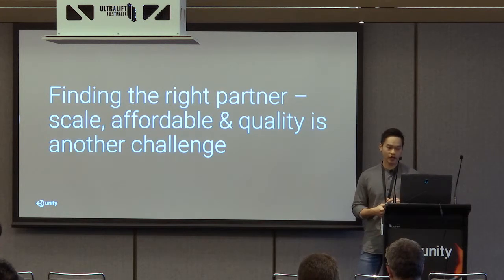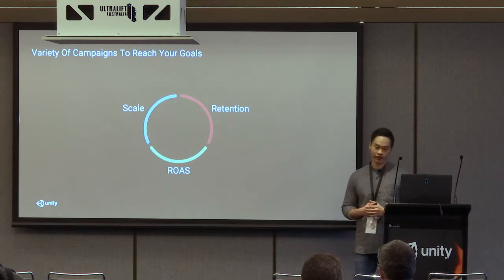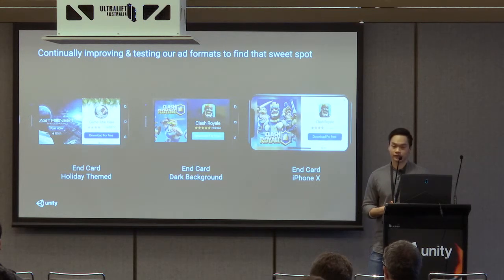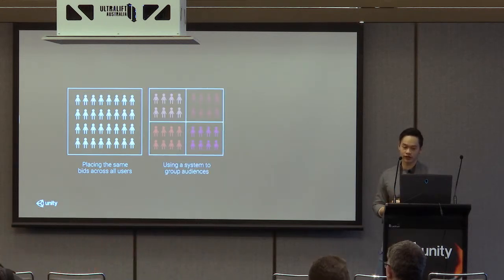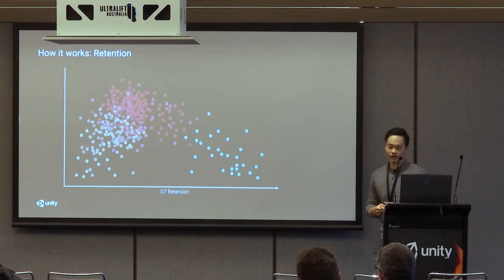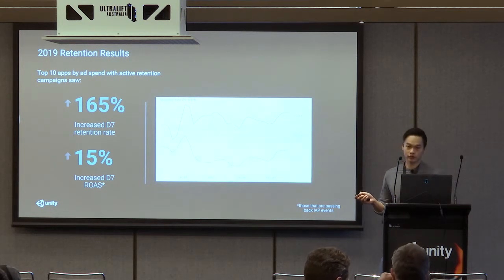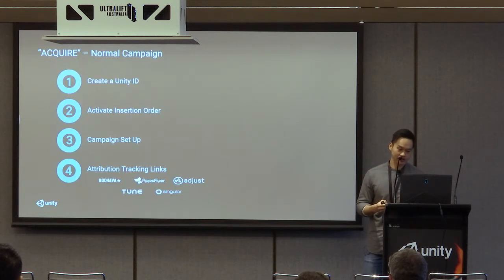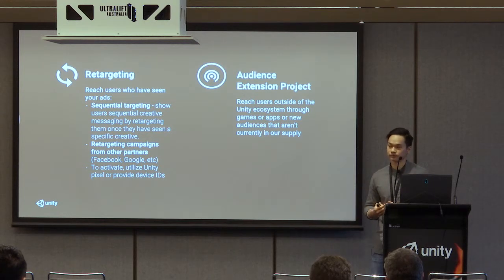Get the Right Players with Unity's "Acquire" & "Audience PinPointer" - Wei Cheong Ho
With a sea of mobile apps in the store and discoverability changes in the landscape, paid acquisition is now trending towards a "must" and no longer a "maybe". Come hear the latest and see how we have been evolving our user acquisition suite to help our community stay current and successful.